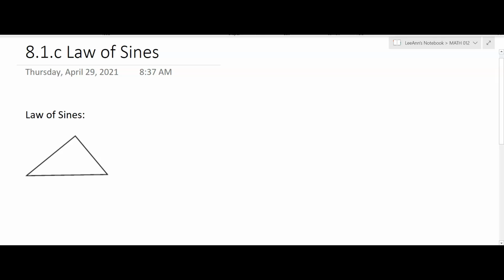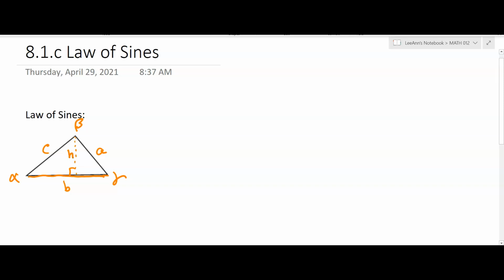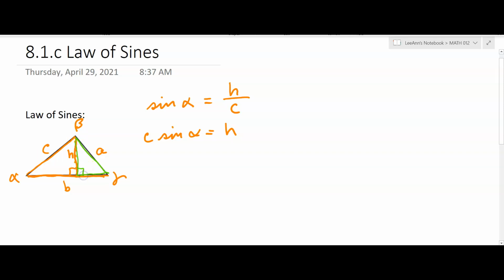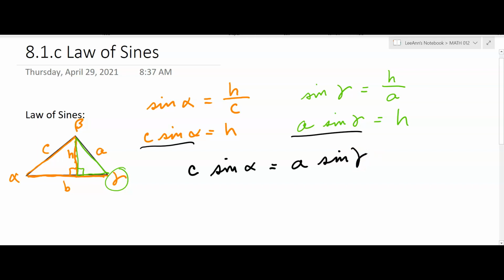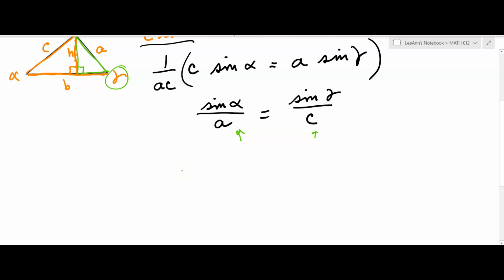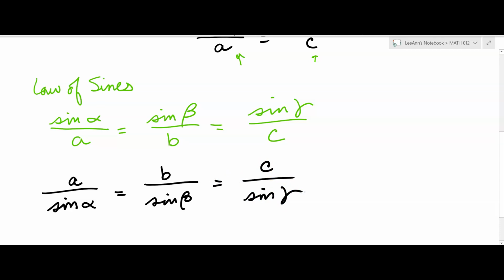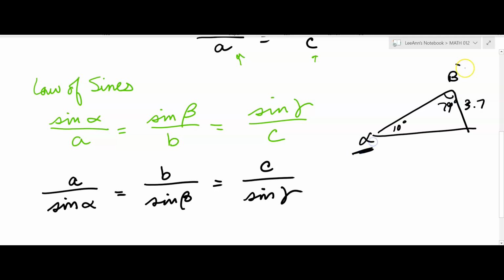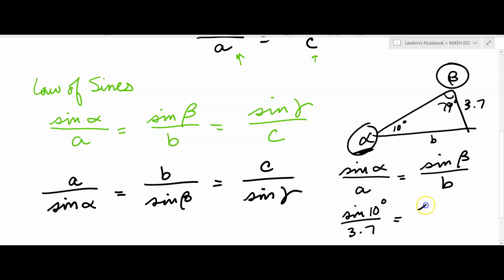8.1.c Law of Sines